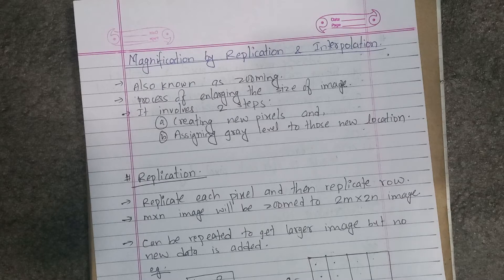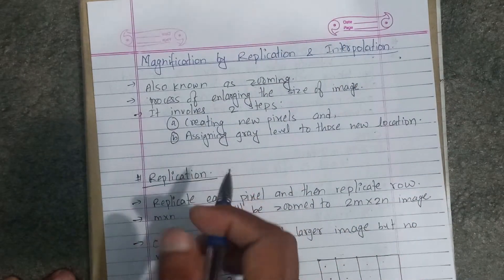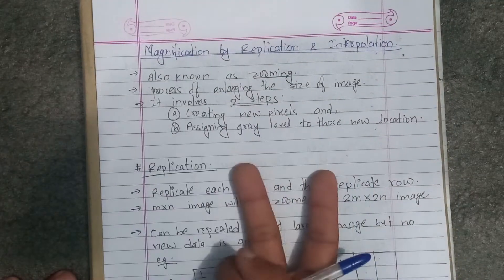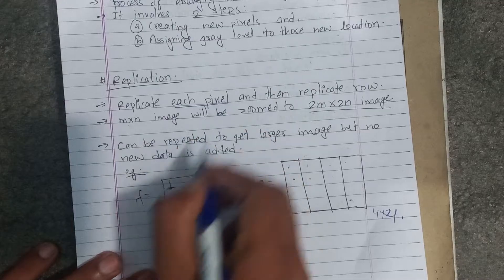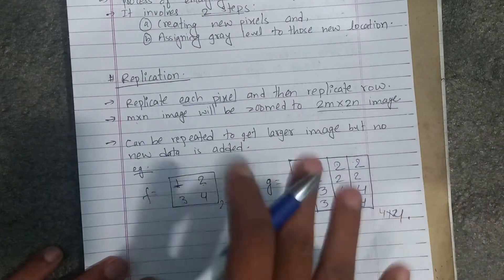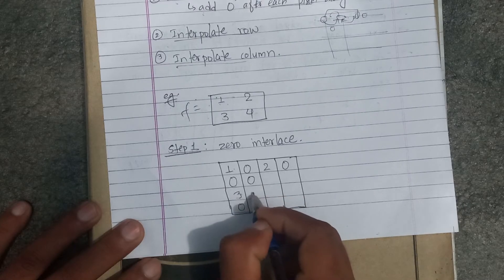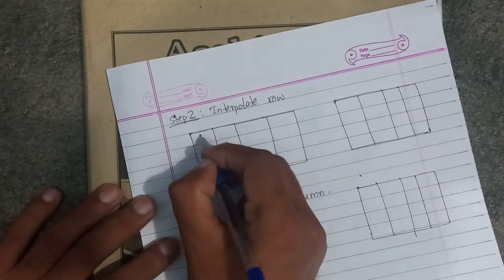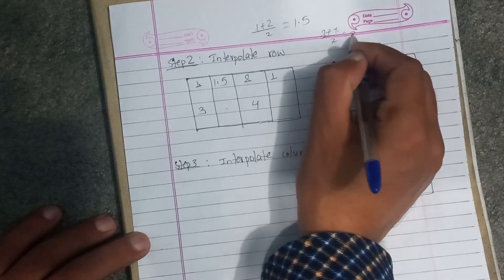#2.13 Magnification by Replication and interpolation in Digital Image Processing - Shiva Gyawali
Hey.
In this video, we are learning magnification by replication and interpolation in digital image processing.